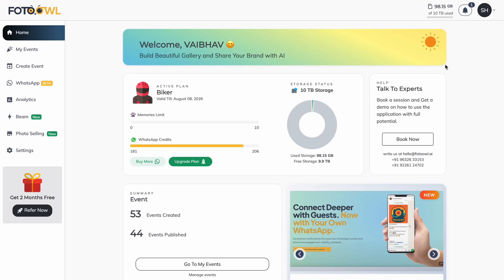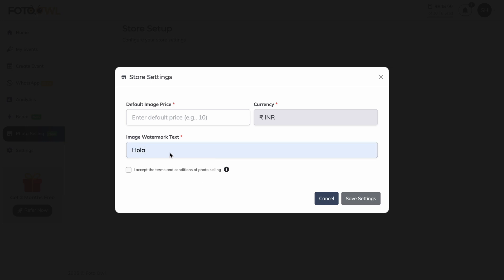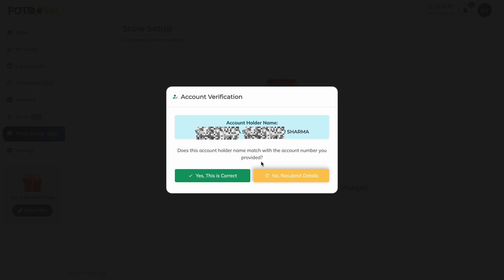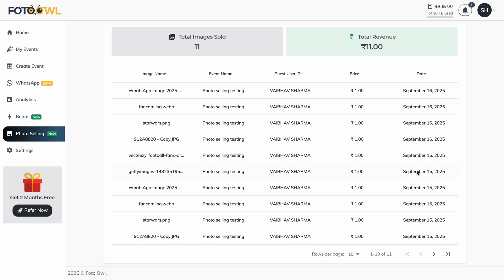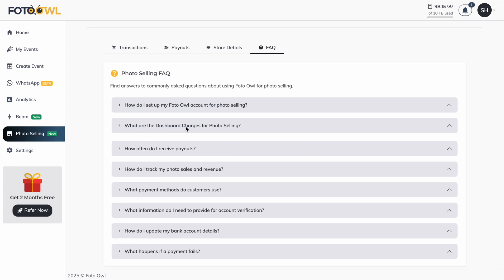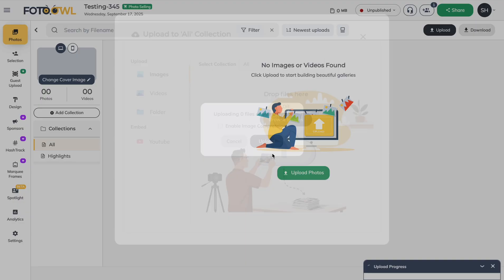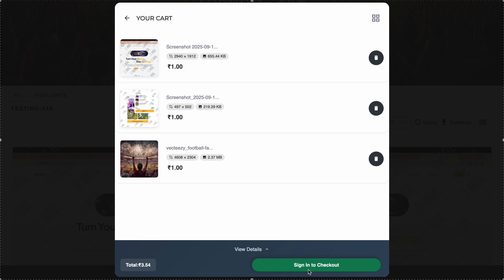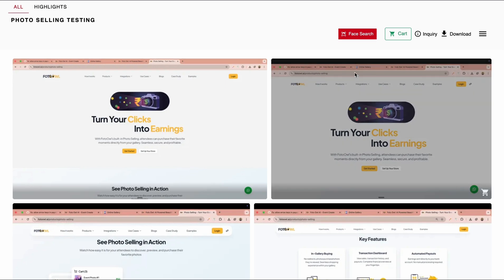How to Sell Your Photos with Foto Owl AI | Complete Tutorial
Turn your photography into revenue with Foto Owl AI’s Photo Selling feature! 📸💰

In this step-by-step tutorial, we’ll walk you through everything you need to start selling your photos directly from your FotoOwl account:

✅ How to set up your online photo store
✅ How to enable selling and set custom prices
✅ What the end-user buying experience looks like
✅ How you’ll receive your payouts seamlessly

Whether you’re an event photographer, wedding photographer, or sports photographer, FotoOwl AI makes it easy to monetize your work and offer a smooth buying experience to your clients.

Start selling today and give your photos the value they deserve!